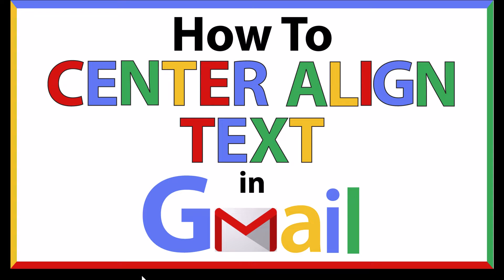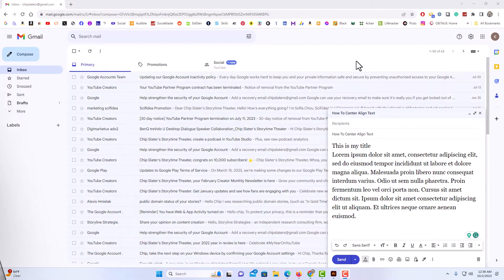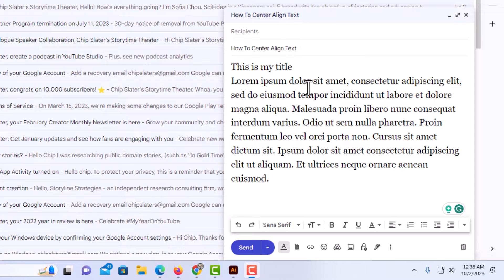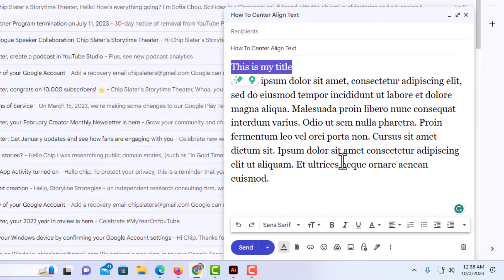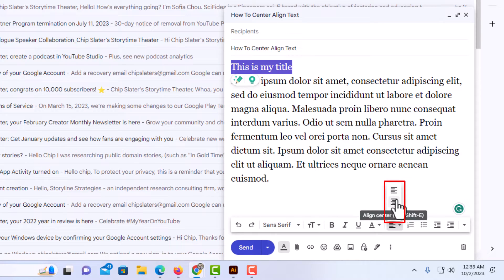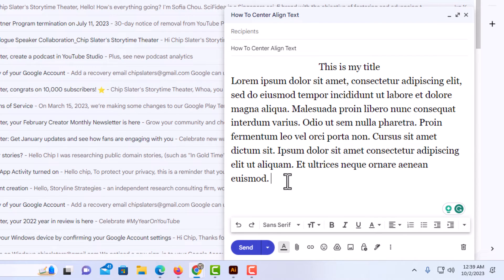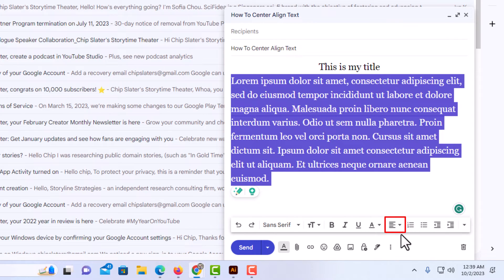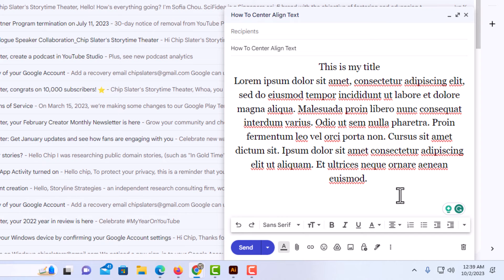How To Center Align Text In An Email Using Gmail | PC Tutorial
Want your Gmail emails to look more professional or visually balanced? 🖥️ In this quick PC tutorial, you'll learn how to center align text in Gmail using the built-in formatting toolbar. Whether you're creating a header, announcement, or stylish message layout, this guide makes it simple.

Simple Steps
1. Open your browser and log into Gmail.
2. Click on the Compose button to open a new message and begin composing your email.
3. Select the text that you want to center align by holding down the left mouse button while dragging the cursor across the text.
4. Click on the "Align" icon at under the email and choose either "Center Align".

Chapters
0:00 How To Center Align Text In Gmail
0:17 Log Into Gmail On Your Browser
0:27 Begin Composing Your Email
0:37 How To Select Text In Gmail
0:50 Where To Find The Align Option In Gmail